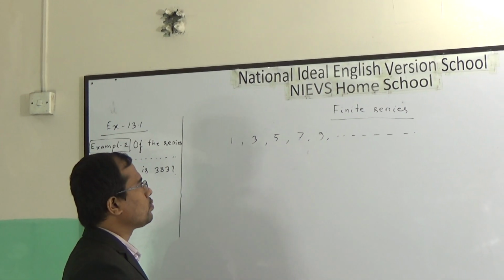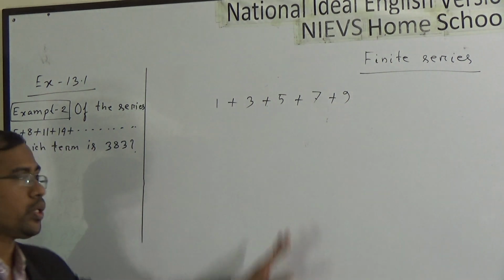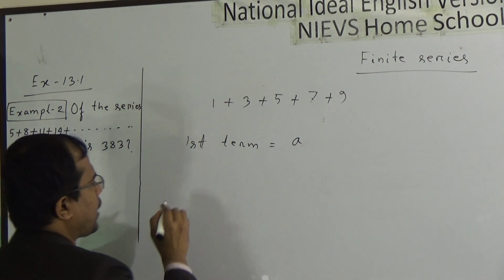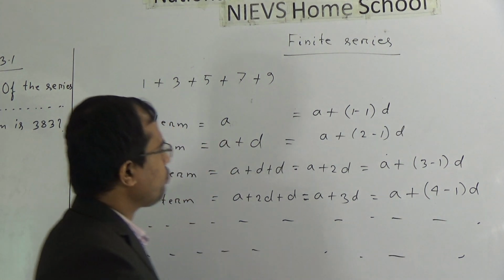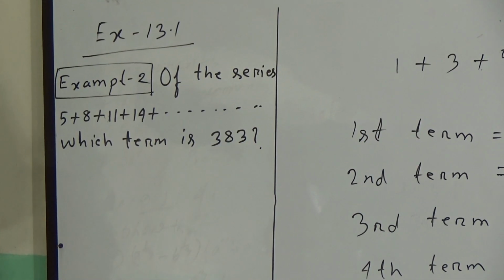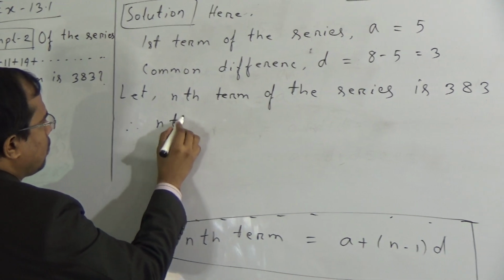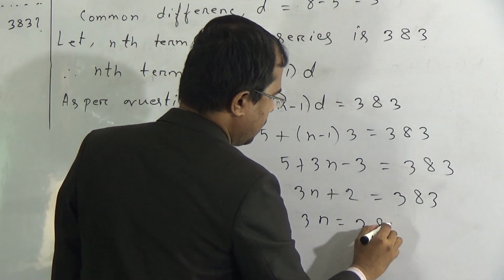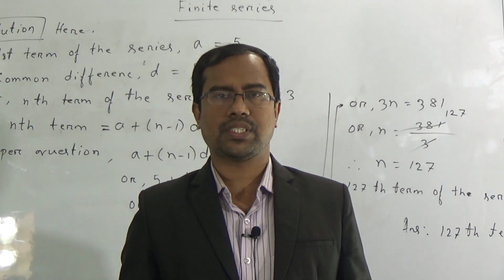Class: Ten, Subject: Mathematics (Lecture- 01), Topic: Ch-13, Finite series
Class: Ten
Subject: Mathematics (Lecture- 01)
Topic: Ch-13, Finite series
Teacher: Amir Uddin